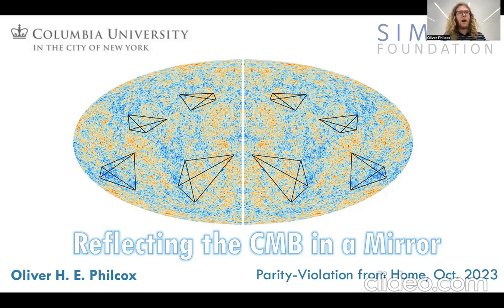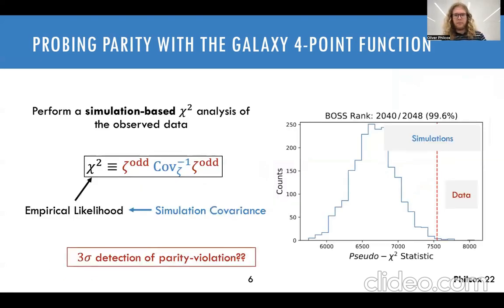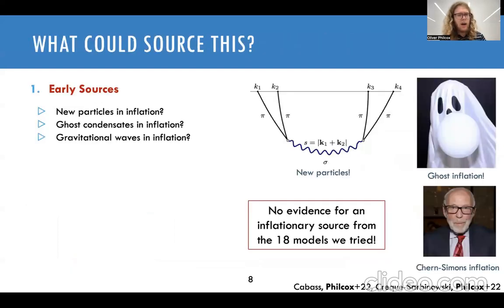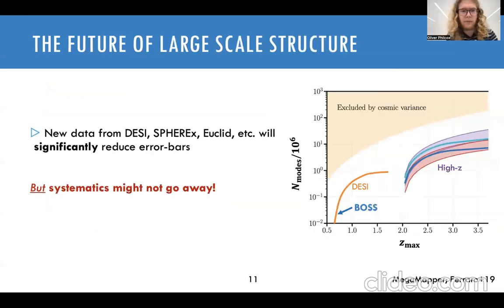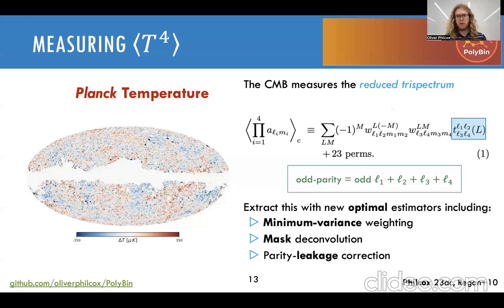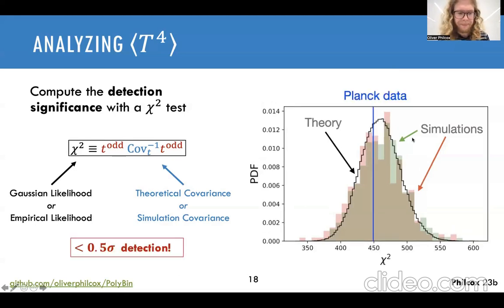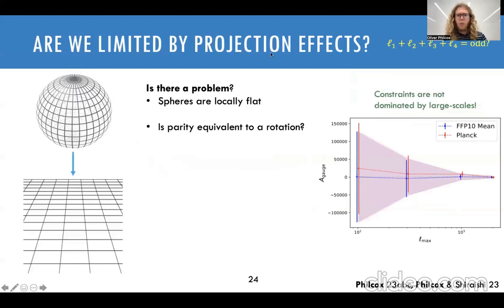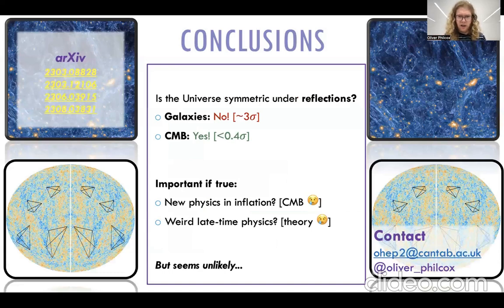Oliver Philcox - Reflecting the CMB in a Mirror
Abstract: Does the CMB look the same if you reflect it in a mirror? In this talk, I will discuss recent measurements of parity-violating physics using the Planck temperature and polarization trispectra. These are sensitive probes of inflationary physics, and can shed light on recent claims of new physics from galaxy four-point analyses. I will discuss the parallels and differences between the galaxy survey and CMB analyses and present recent constraints, as well as their implications for parity-violating physics.